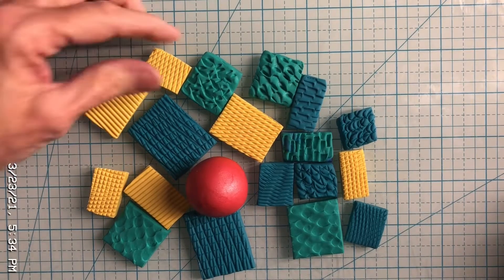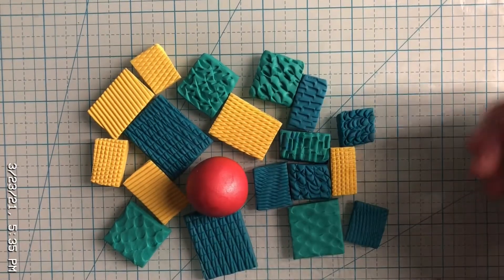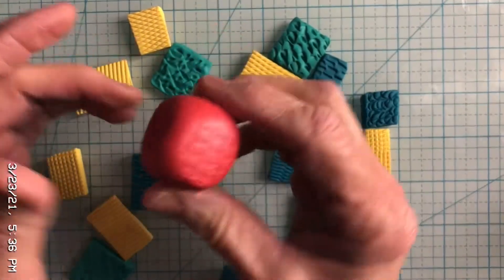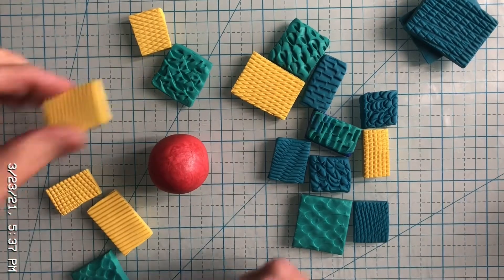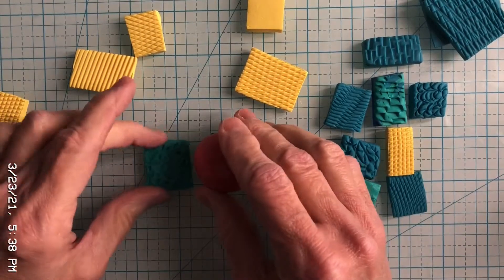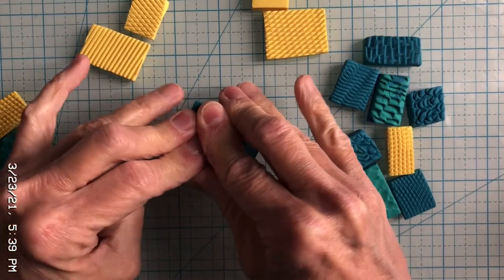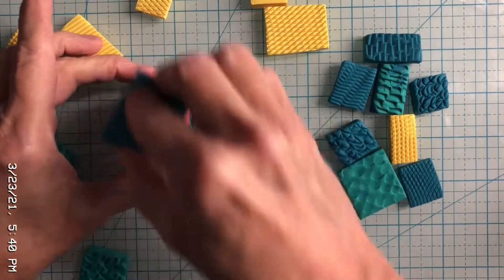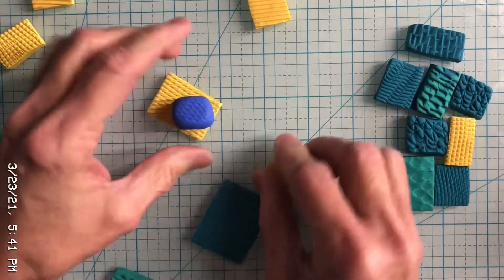More texture!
Let’s make our own textures to use on clay!